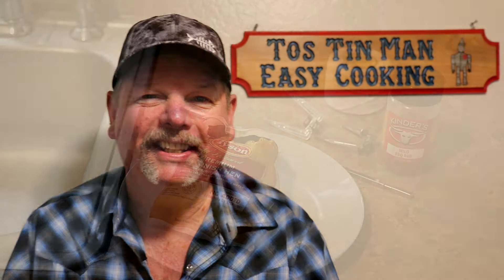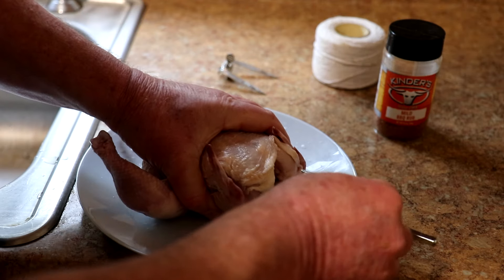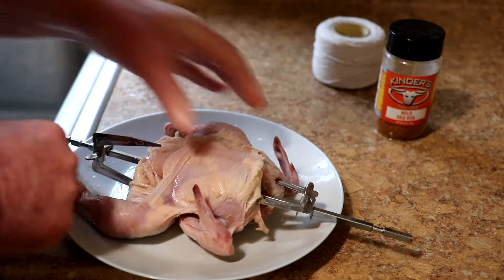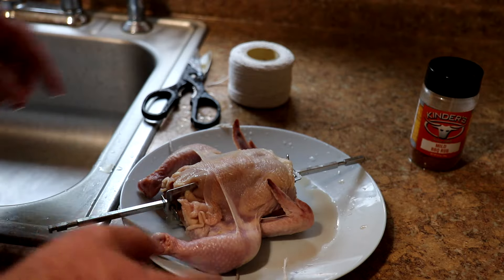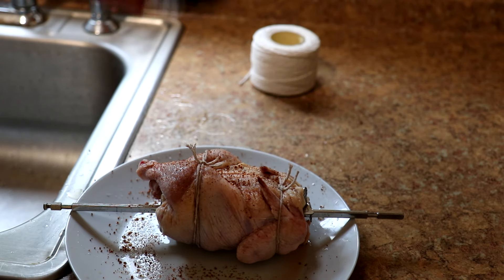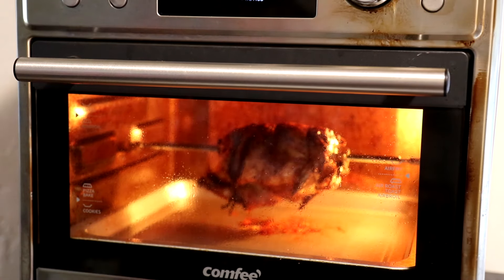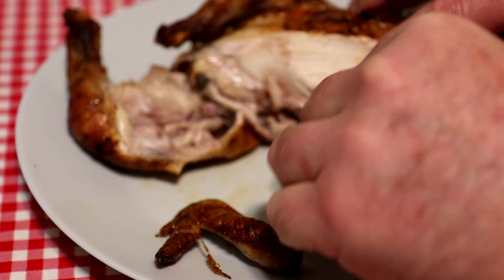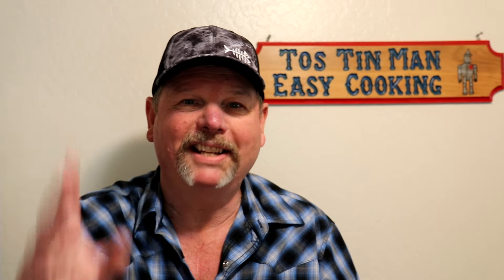How to Cook a Rotisserie Game Hen in the Air Fryer Oven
In this easy cooking video, I cook a rotisserie Cornish Game Hen in my Comfee Air Fryer Toaster Oven. I seasoned the little chicken with Kinder's Mild BBQ Rub and cooked it on the rottiserie setting, in a 400 degree F oven, for 40 minutes.